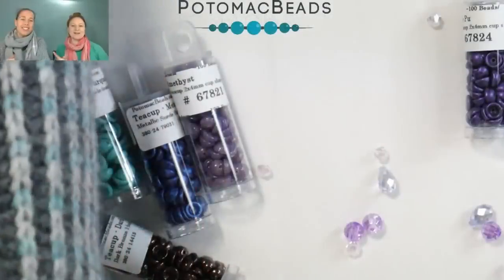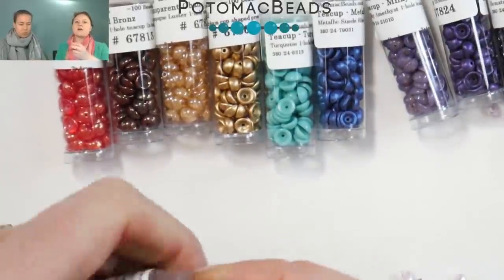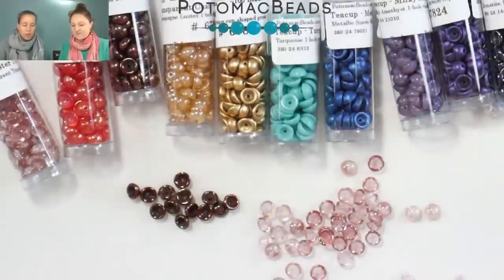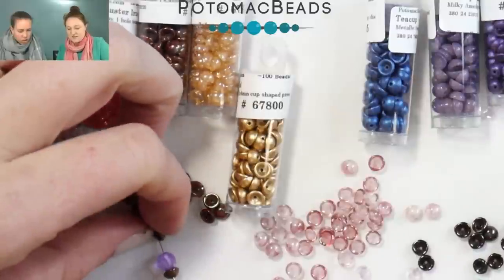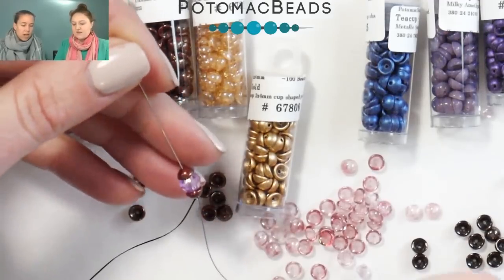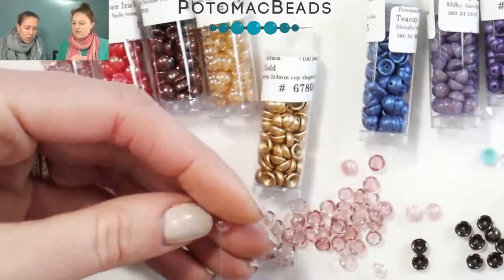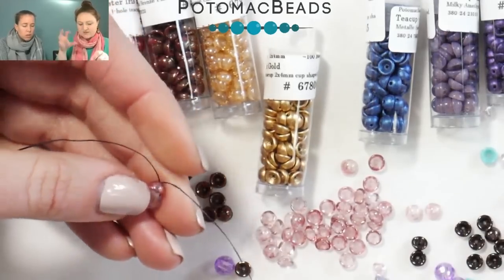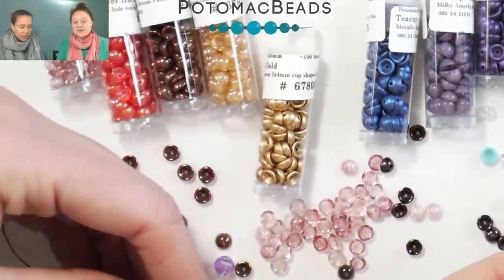CzechMates® Teacup Beads - Product Spotlight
In this video tutorial from PotomacBeads, Allie and Anna introduces these cute new Teacup Beads.